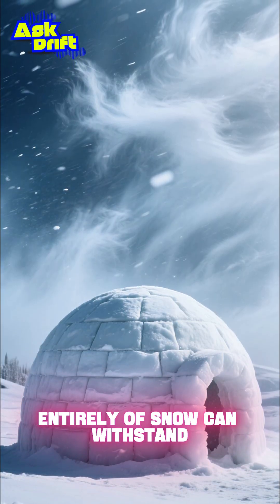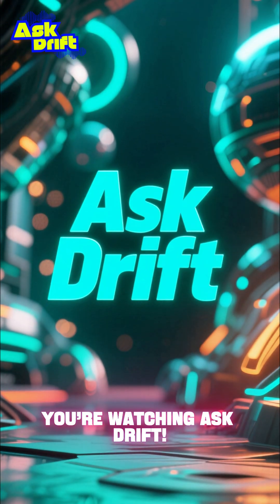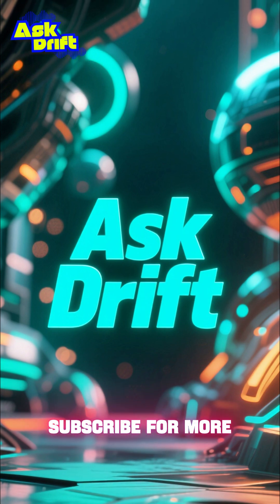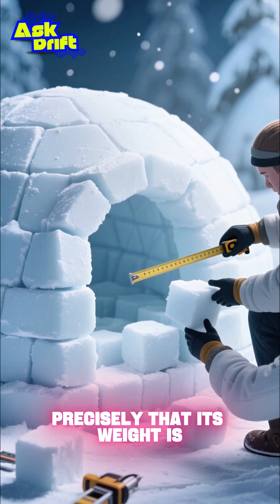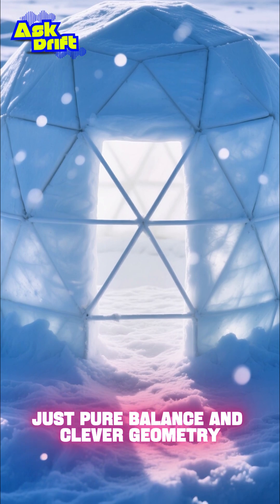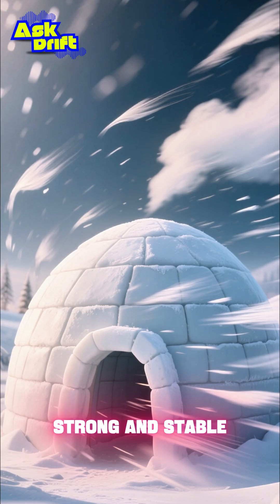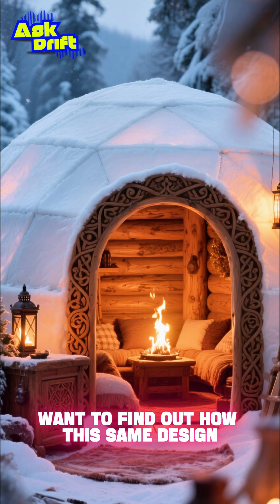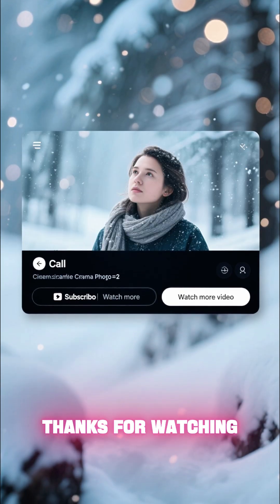Why the Igloo Never Collapses?!